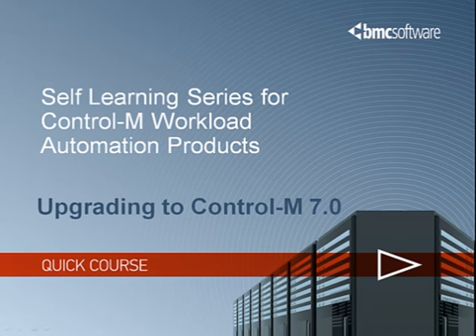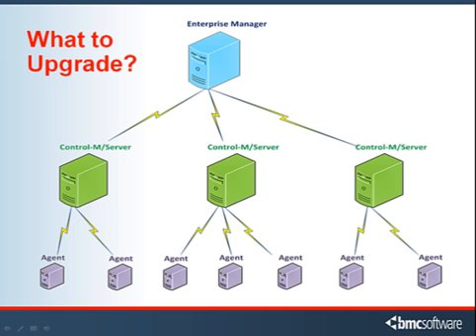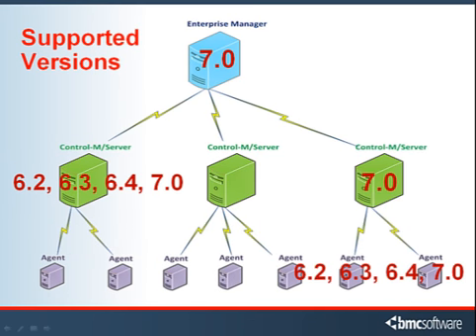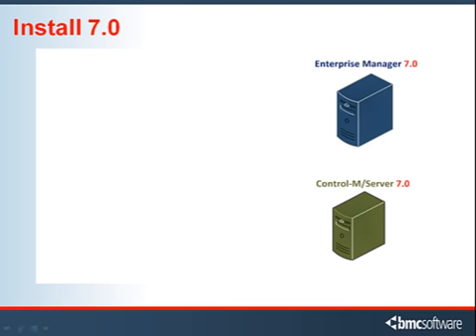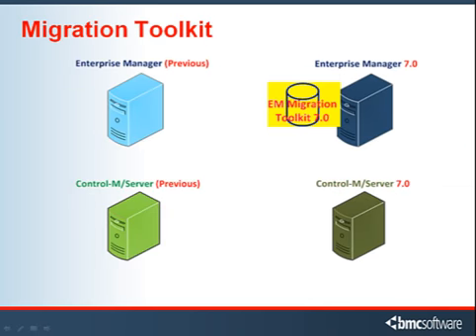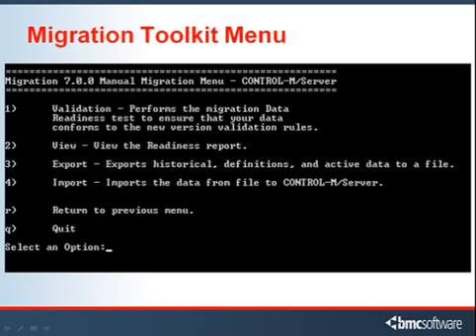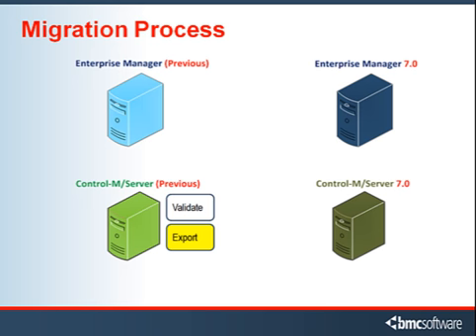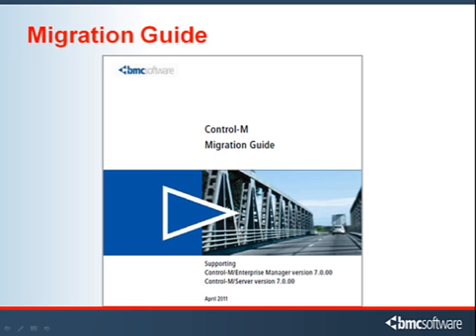Upgrade to Control-M 7.0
Upgrading to Control-M version 7.0 from an earlier version of Control-M